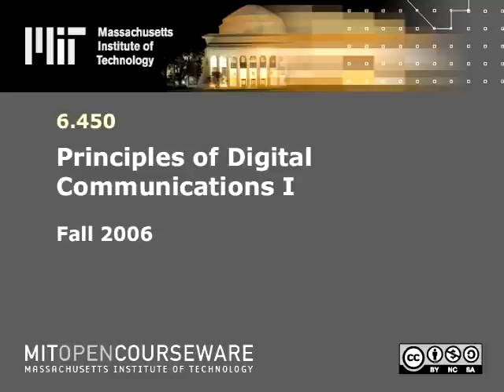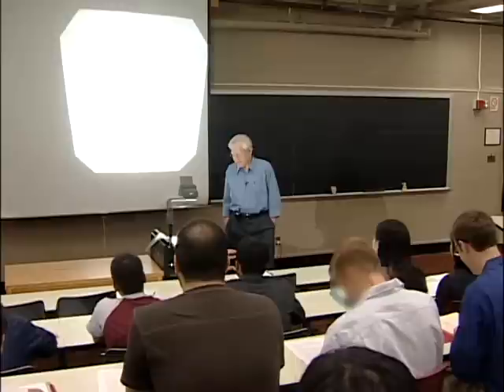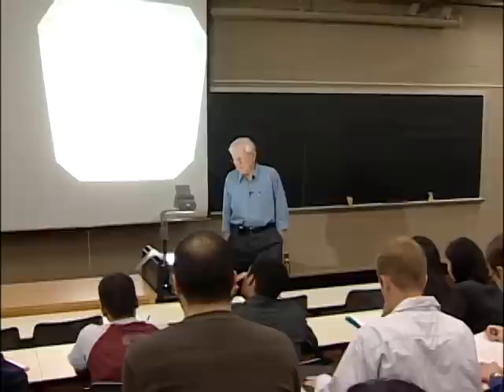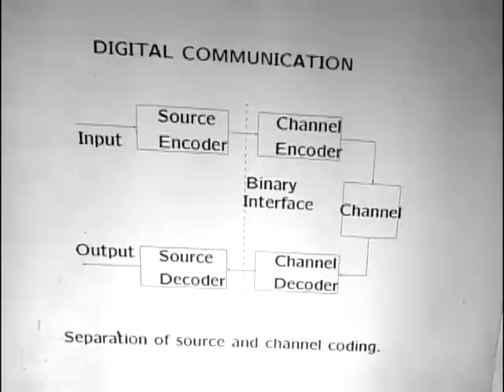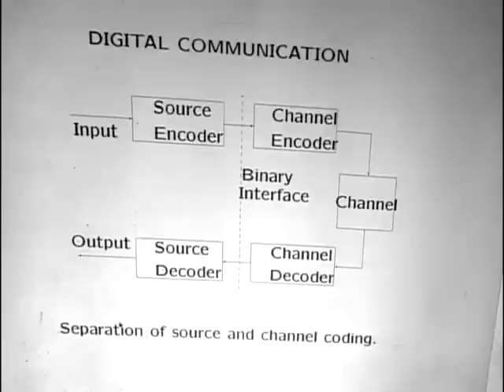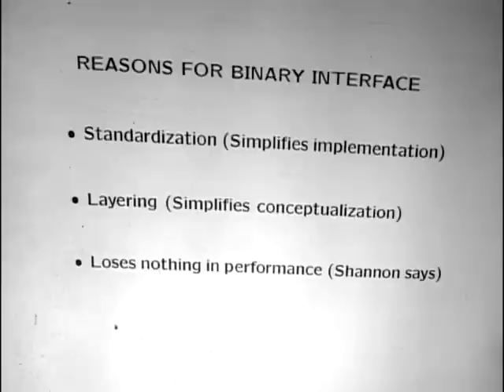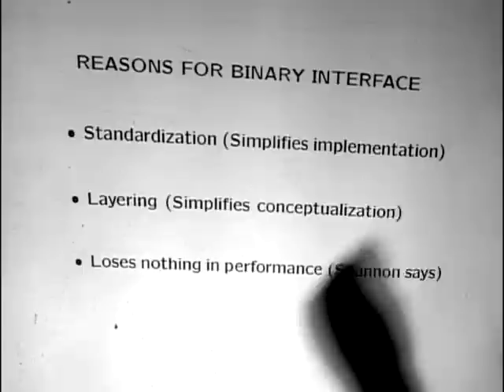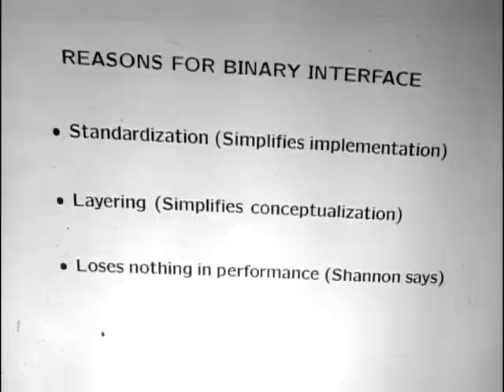Lec 2 | MIT 6.450 Principles of Digital Communications I, Fall 2006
Lecture 2: Discrete source encoding
Instructors: Prof. Lizhong Zheng, Prof. Robert Gallager